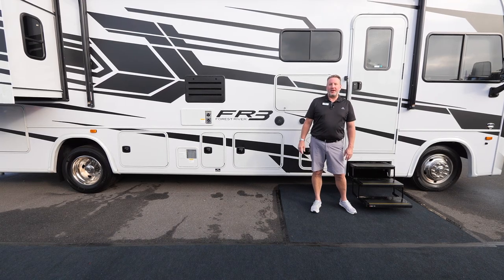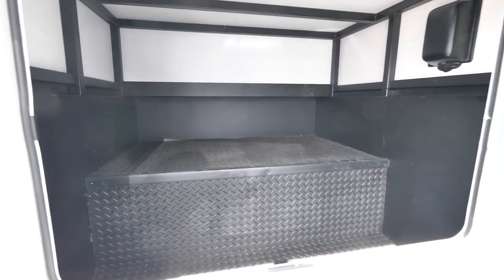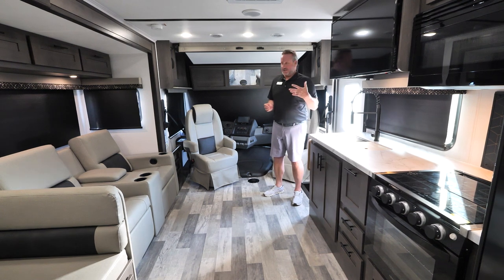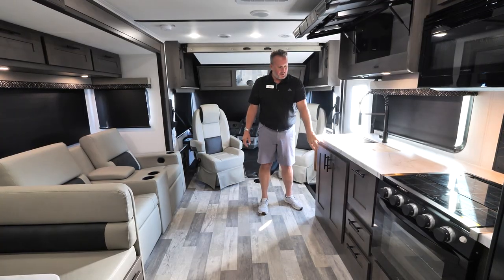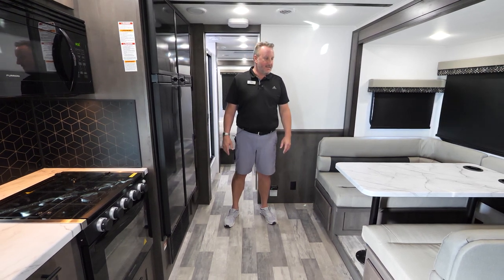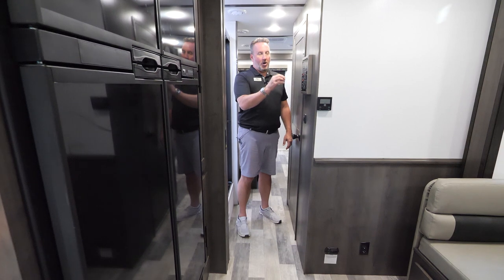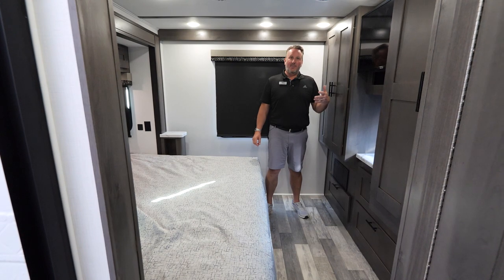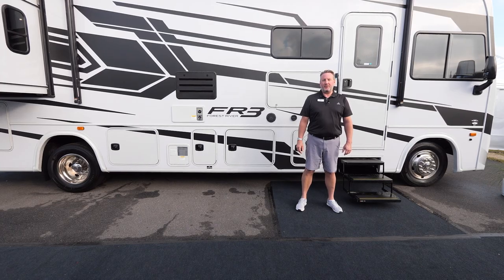2023 FR3 30DS